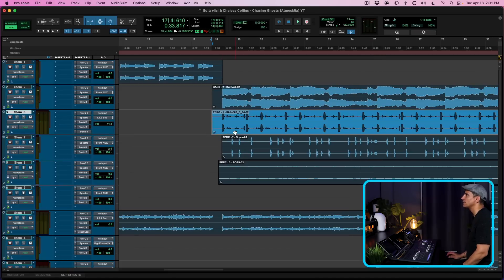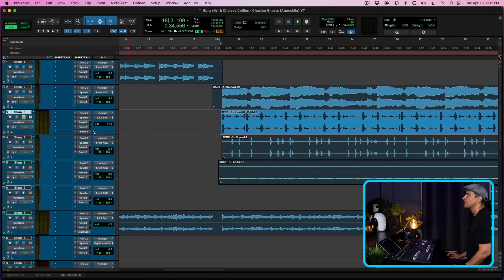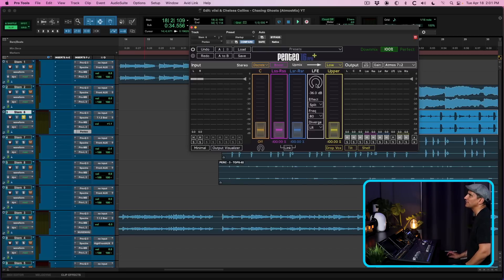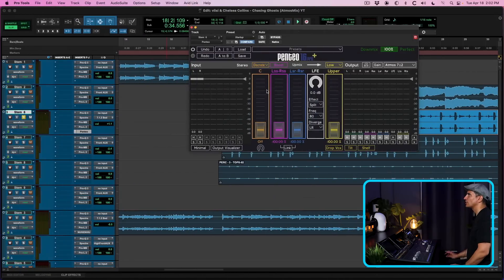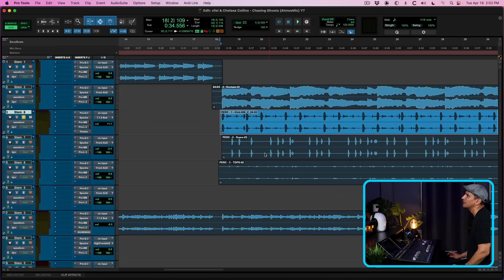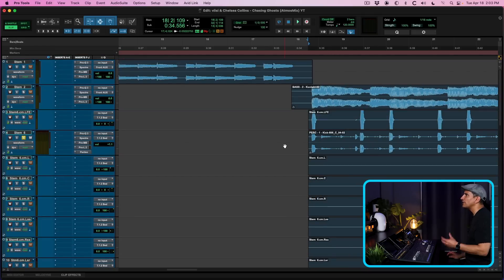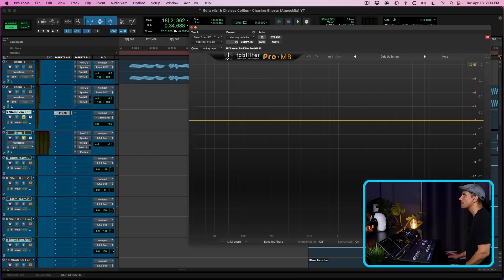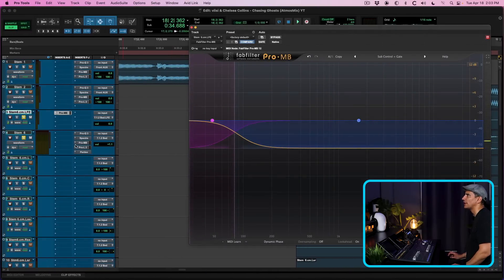How to extract an LFE channel in Atmos 7.1.2 using Penteo Upmix Audio Plugins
Learn how to extract an LFE channel in Atmos 7.1.2 using Penteo. In this tutorial, we'll explore step-by-step instructions to effectively utilize Penteo to isolate the LFE channel from a drum stem to enhance a spatial audio mix.

1️⃣ Video Chapters
0:00 Introduction
0:13 Song Playthrough
0:54 Using Penteo to extract the LFE channel
2:04 Processing the LFE channel
2:44 final results

2️⃣ Jump on the Phone with Alex for a free 15-minute call

3️⃣ Download the FREE Video Course on Mixing with free plug-ins

Our mission here at AlexProMix is to help self-taught music creators become confident and competent in mixing and mastering through the power of education.

Here are the ways to work with us here at AlexProMix:
⚡️MIXING AND MASTERING: Check our indie rates for having your song mixed, mastered, or upmix to Dolby Atmos
⚡️COURSES: Learn about our online courses and go beyond the basics of how-to videos:

QUESTION — Have a question about Mixing, Mastering, Dolby Atmos, Tech, or Anything Else? Post in the comments section of this video!

About: In this video, Alex demonstrates how to use Penteo Audio Plugins to extract the LFE channel from a drum stem.

Step 2: Hop on a free call so we can talk about your sound goals
Step 3: Join my 1:1 or group coaching programs and start applying what works